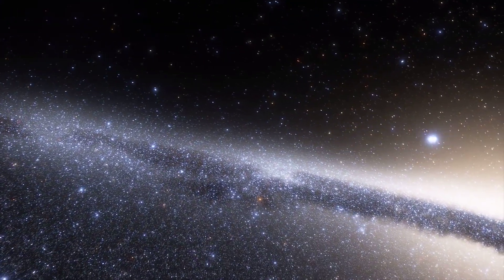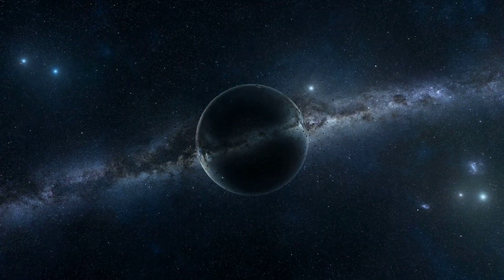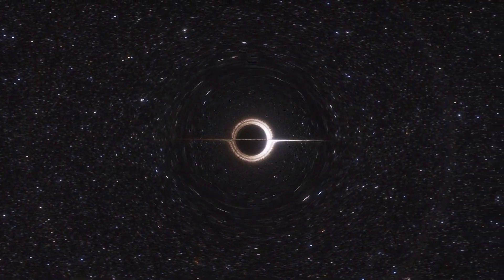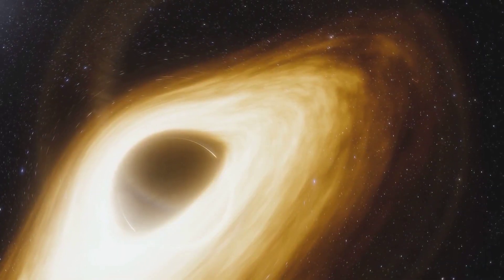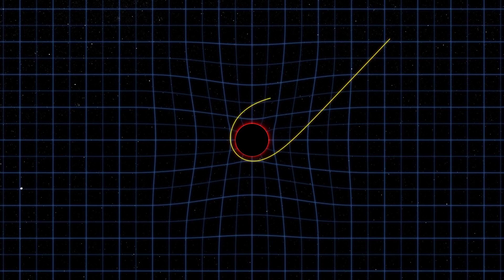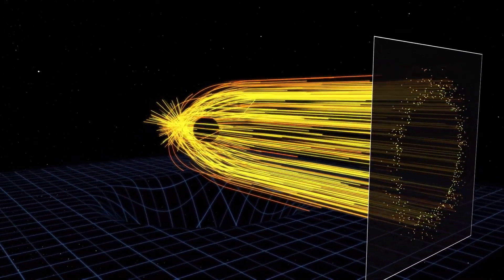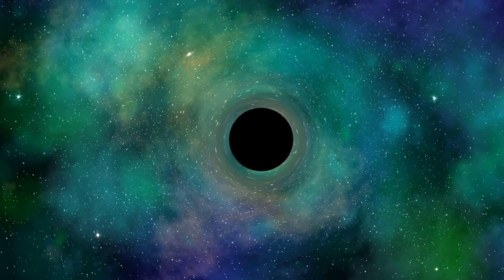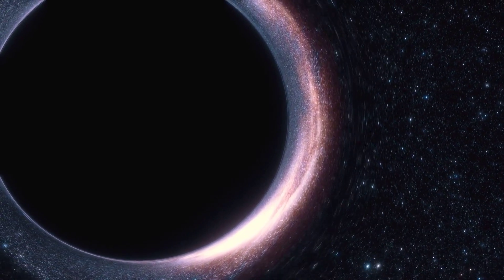Unraveling the Mystery: Why Light Can't Escape the Grasp of a Black Hole!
Dive into the fascinating world of black holes and discover why light bends near these cosmic giants. In this video, we'll explore the science behind this phenomenon, known as gravitational lensing, and how it helps us understand the universe better. Join us as we break down Einstein's theory of general relativity, the role of spacetime curvature, and the incredible power of black holes. Don't miss this captivating journey through the cosmos!